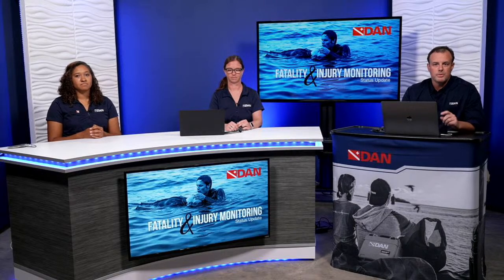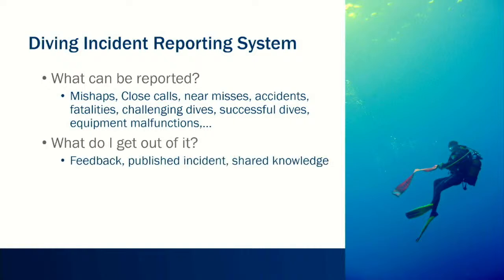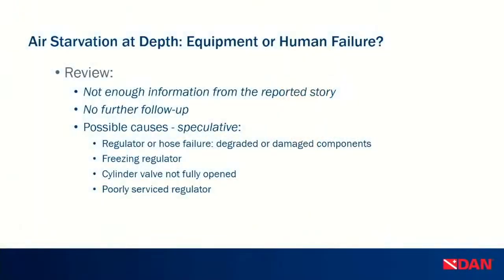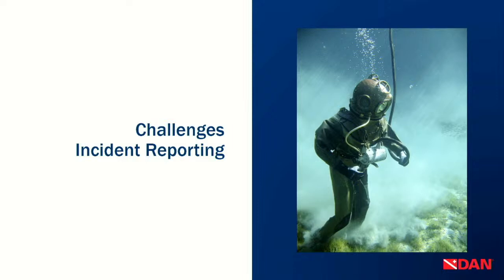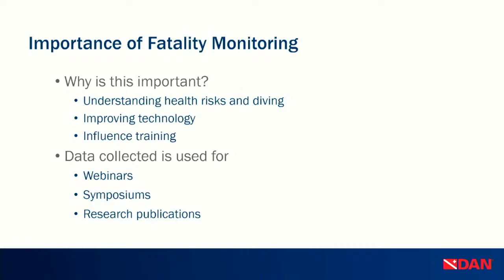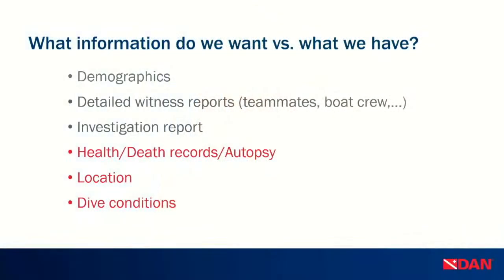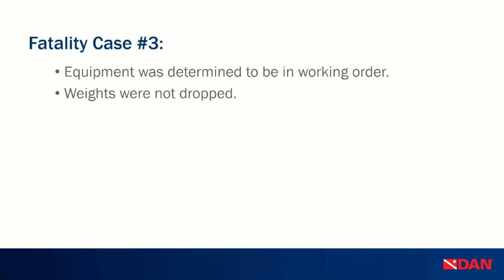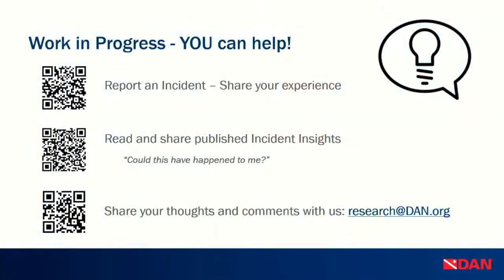Fatality and Injury Monitoring: Status Update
All diving involves some level of risk. Whether a new diver or one with experience, it is important to acknowledge when an incident occurs so that we may prevent it from happening in the future. Have you ever witnessed or been involved in a diving incident? This webinar will outline the importance of incident reporting, injury monitoring, and how you can help. We hope you can join us.